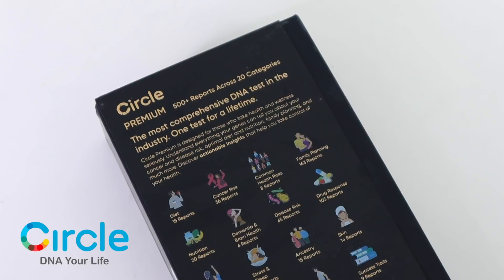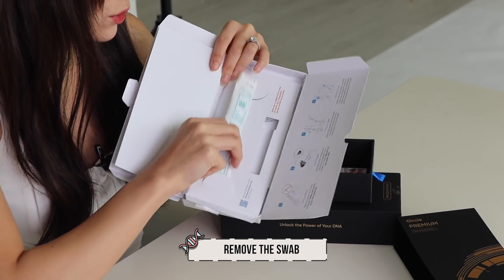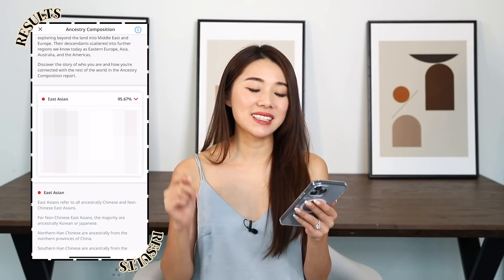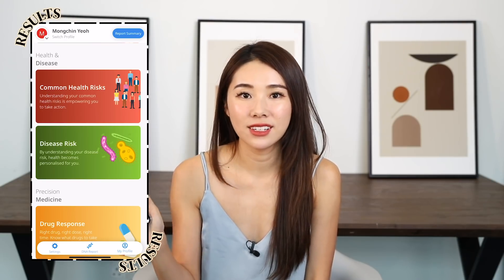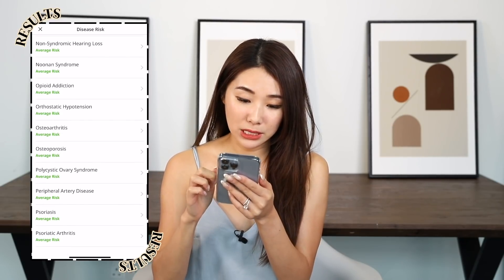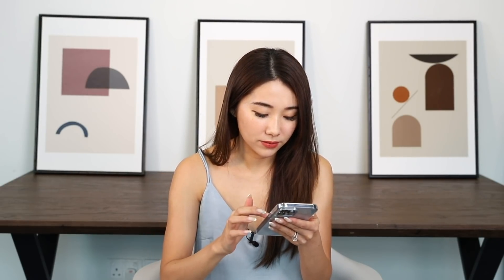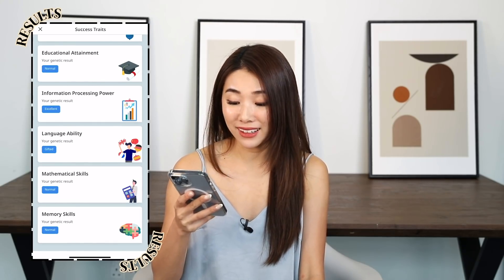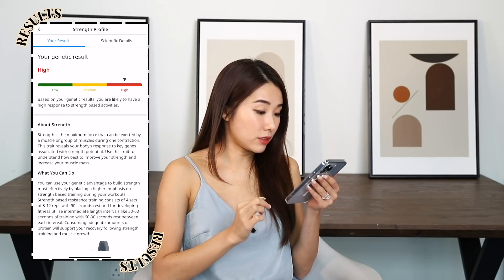🧬 TAKING A DNA TEST (MY ANCESTRY, HEALTH RISKS, SUCCESS TRAITS & MORE?) CIRCLE DNA | MONGABONG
I finally decided to try this highly raved Circle DNA test kit & was actually mostly quite shocked to find out some of my results.. 😱

Have you taken the test before, and what were your readings!!